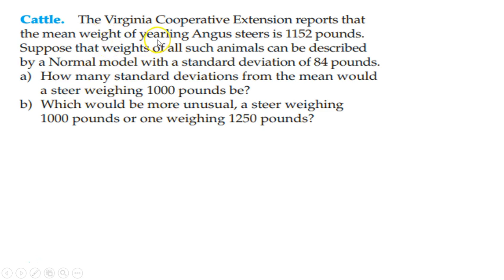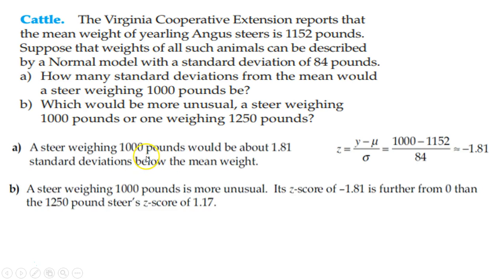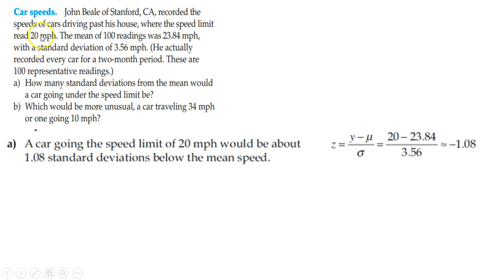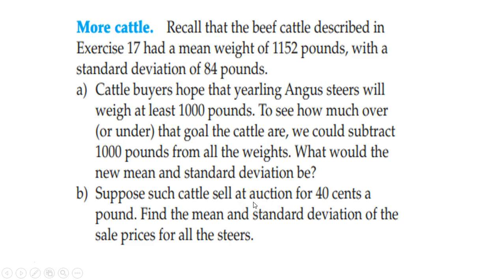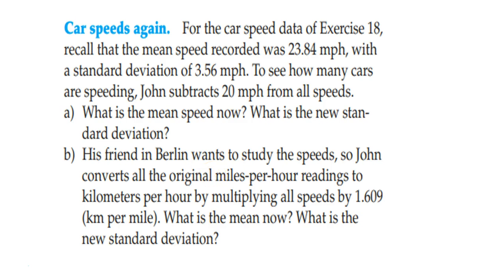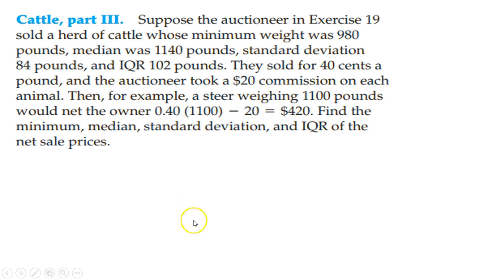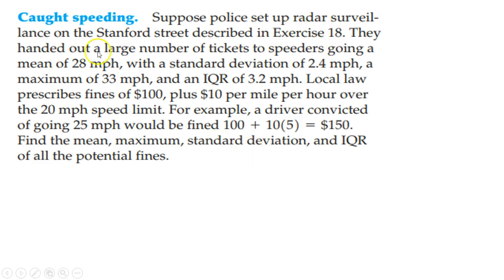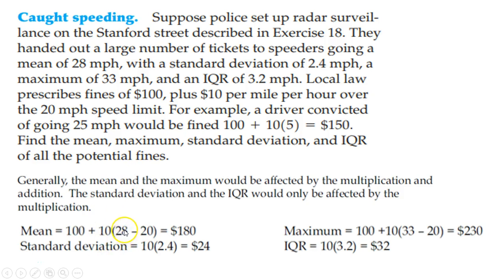CH6 U01 Practice Problems4